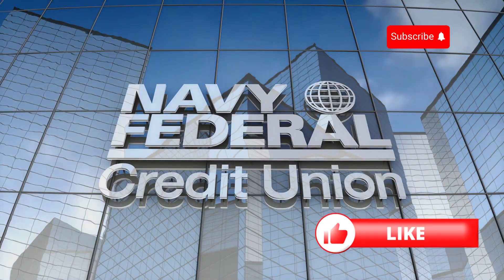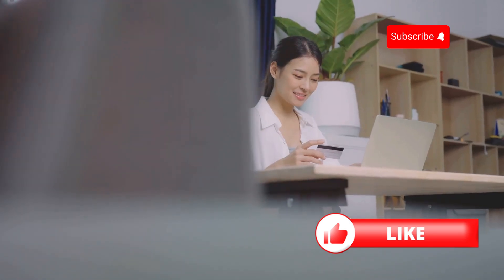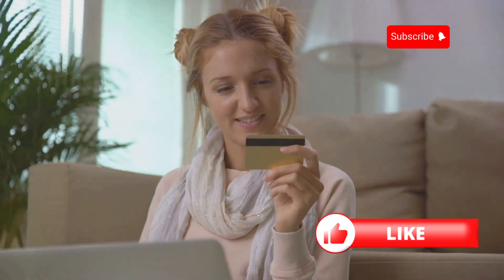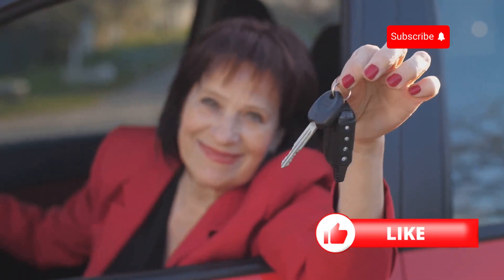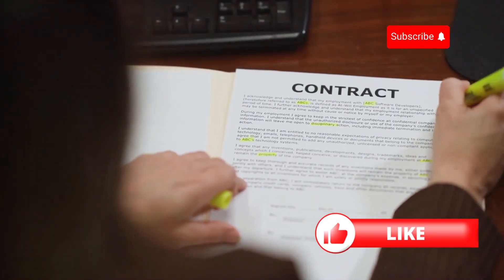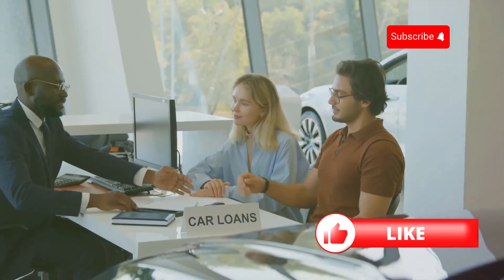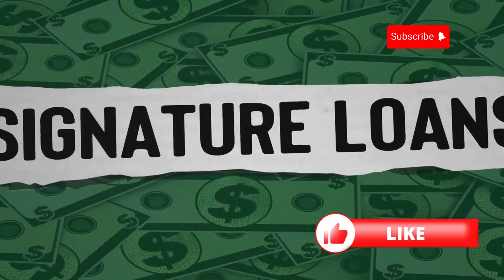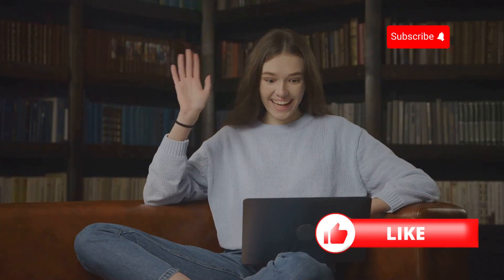How to Get a Loan with No Credit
Discover how to get a loan with no credit in this step-by-step guide. Learn about alternatives like secured loans, peer-to-peer lending, and other options that don’t rely on a credit score for approval.